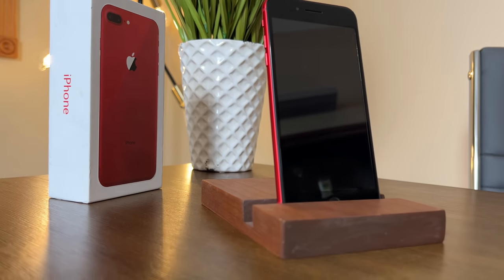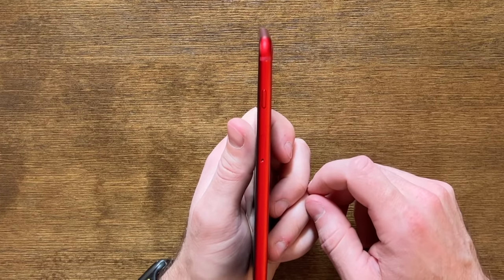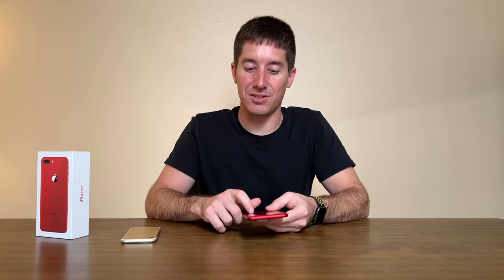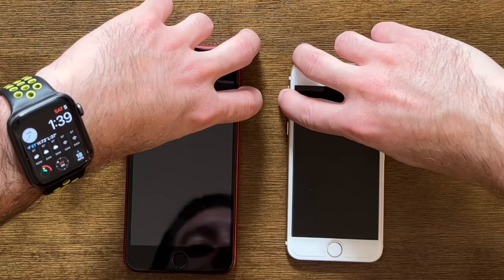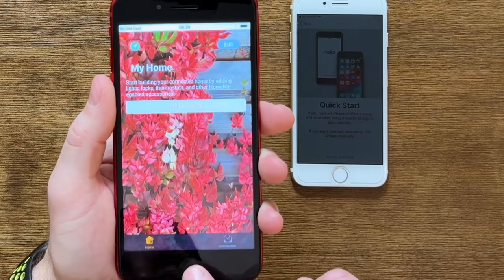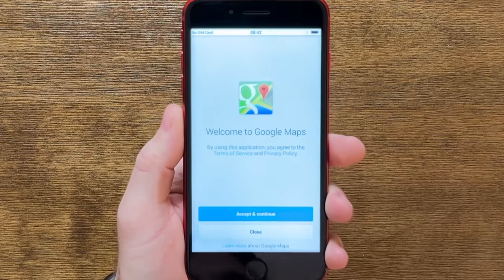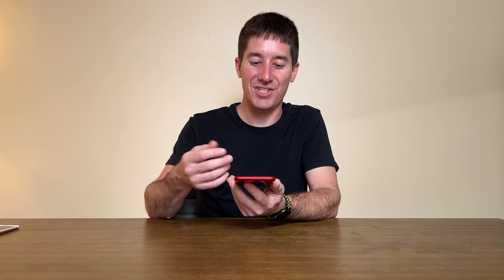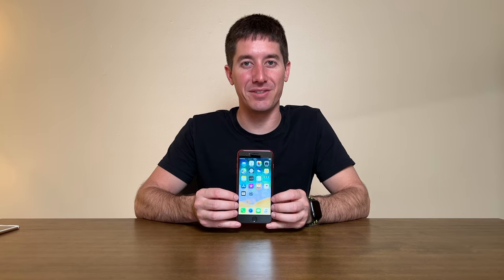Do You Have A Fake iPhone? Here's How To Tell...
iPhones are everywhere and it's pretty hard to find a fake one... but I've got one and there are more out there. I'm going to show you a few easy ways to tell a real iPhone from a fake one, other than the fact that iMessage and FaceTime won't be there or won't work at all. This is a fake iPhone 8 Plus that was sold as a real one on eBay. It looks right at first glance but the more you dig into it the more you realize just how bad it is. Fake iPhones run a skinned version of Android, the camera on this one wouldn't work at all, and most of them simply have a button where the TouchID sensor should be. Everything from the box to the operating system is an absolute mess.